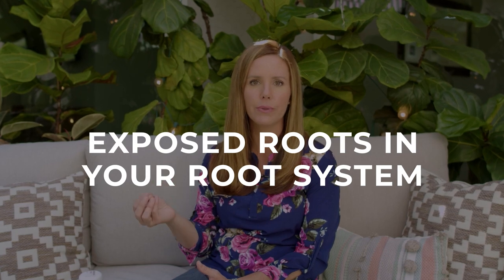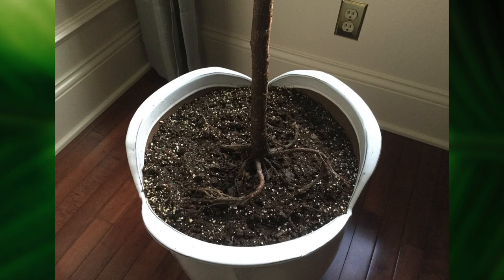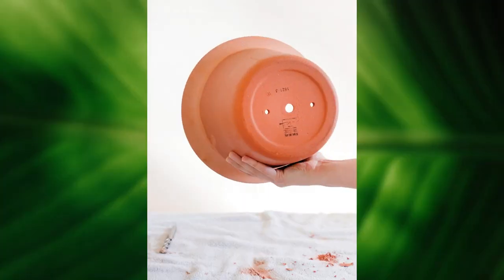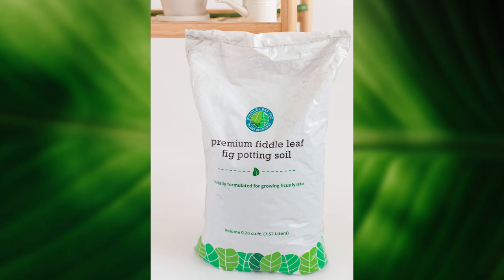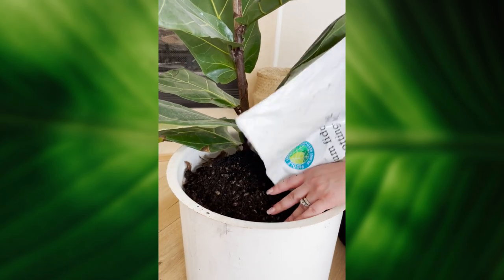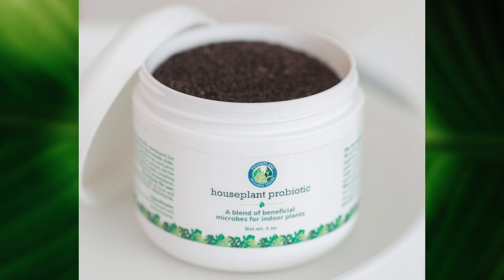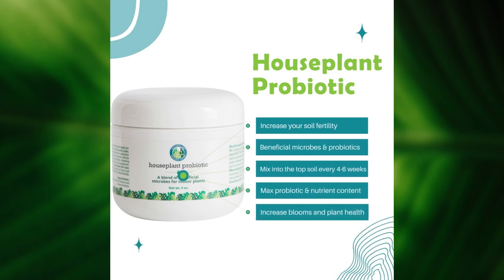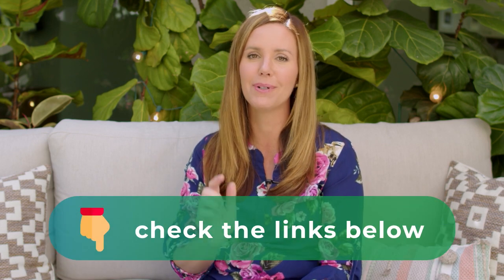The Quick and Easy Way to Fix Exposed Roots on Your Fiddle Leaf Fig!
Unlock the secret to a thriving fiddle leaf fig with our Rescue Drops, a powerful blend of fertilizer and root supplement in one easy-to-use formula.

Here's what you need to do about exposed roots on a fiddle leaf fig. It's easy and you can follow some simple steps!

👉 Products In This Video:
· Houseplant Probiotic
· Fiddle Leaf Fig Soil
· Fiddle leaf figLeaf Fig Bonus Pack

** Exposed Roots on Your Fiddle? Here’s What To Do! **

If your fiddle leaf fig has stopped growing, it could be that your plant is ready to go up in pot size. When your fiddle leaf fig roots are exposed on top, bottom, and wrapping around the inner edge, this is a sign your plant needs a larger home.
This will definitely help the foundation of the plant so it grows healthy and strong.
Is your fiddle leaf fig ready for the next pot size?